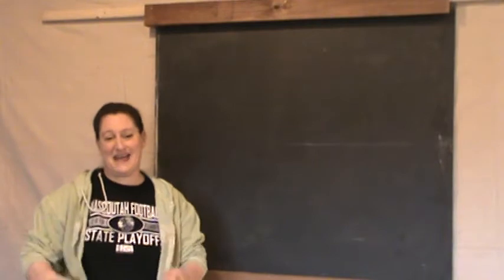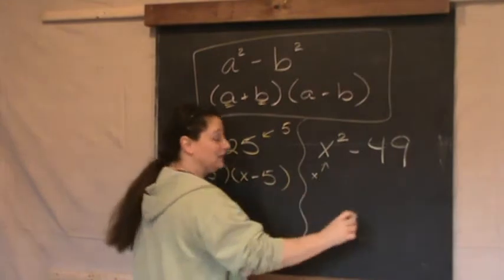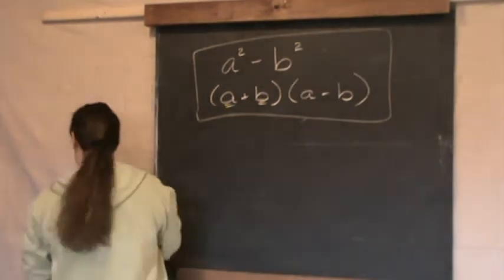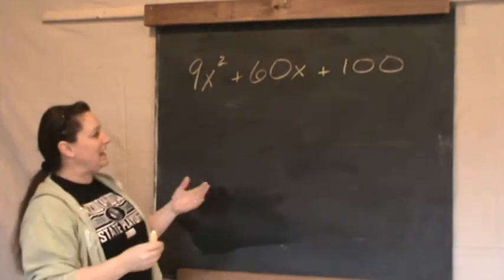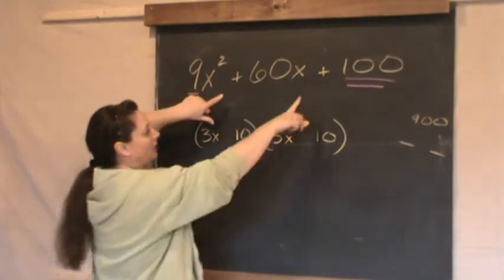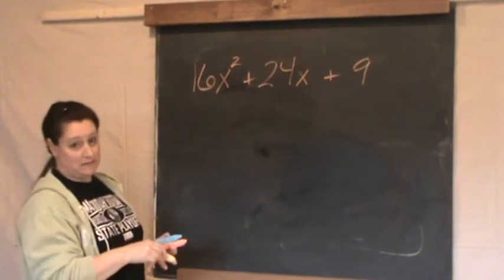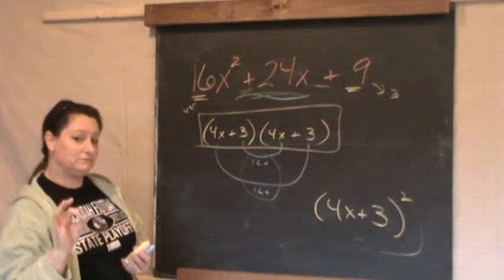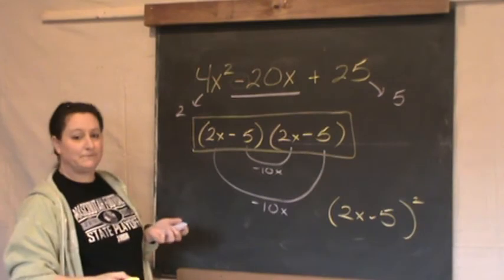Ladwig MHS - Algebra 1 Factoring Square Patterns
Algebra 1 lesson for 23 March